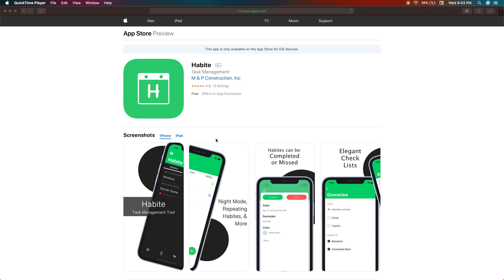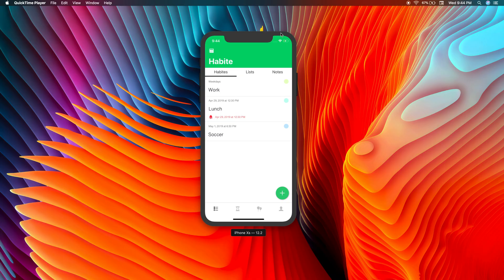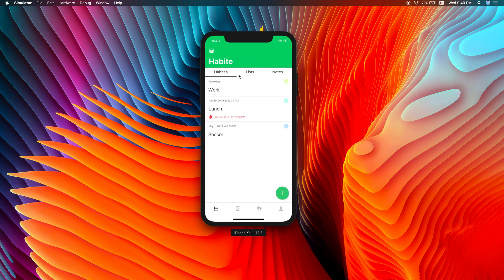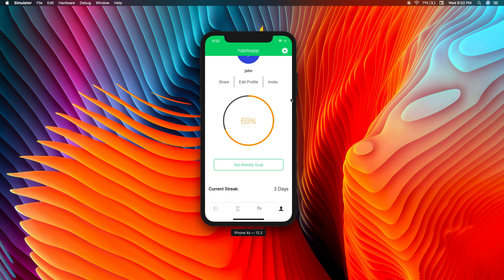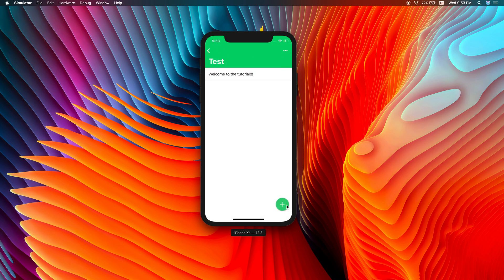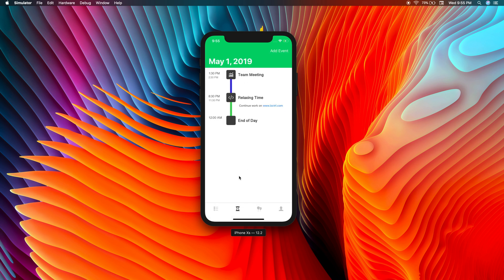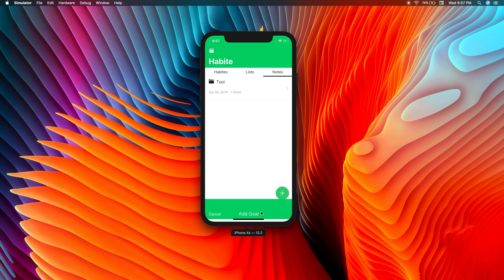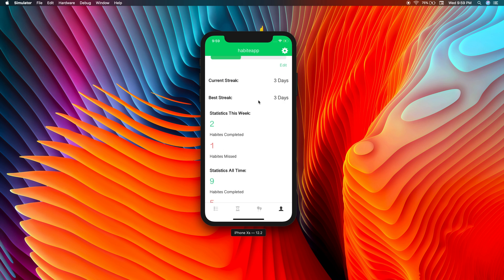Habite Tutorial Video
Welcome to my new Youtube Channel!

You can call me Lz, my first video gives a brief tutorial / demo on every feature and detail in my app Habite on the App Store.

What to expect on my channel:
- Live coding videos
- Tutorials on anything from iOS apps to websites
- Sneak peeks of some of my products
- Demo's on my products and other products
- Building small projects with you

Let the new Youtube journey begin and I cannot wait for you to tag along!